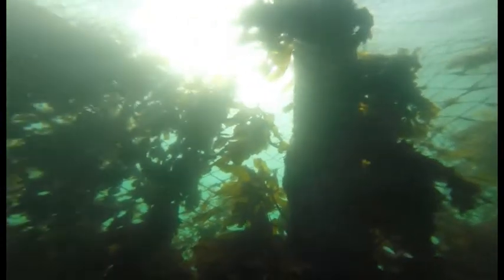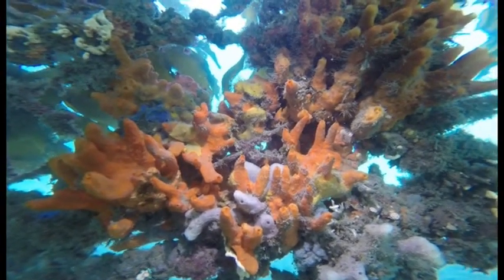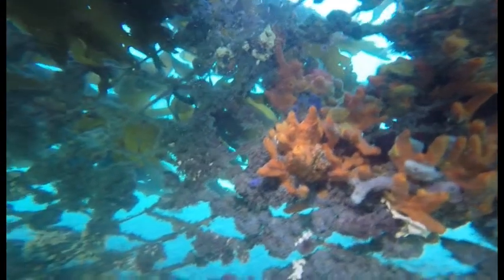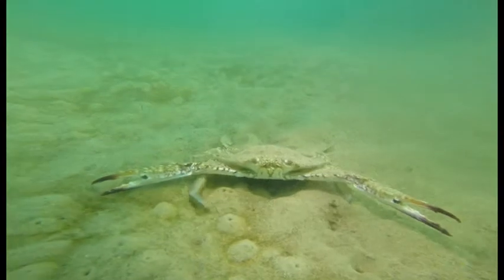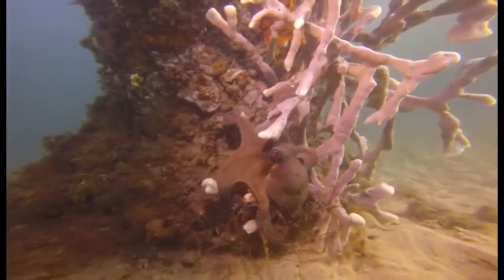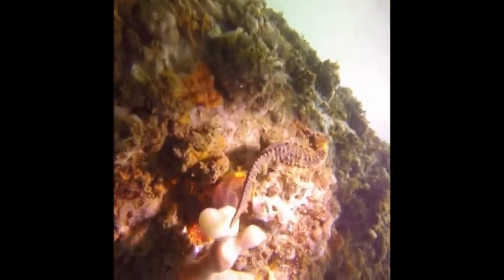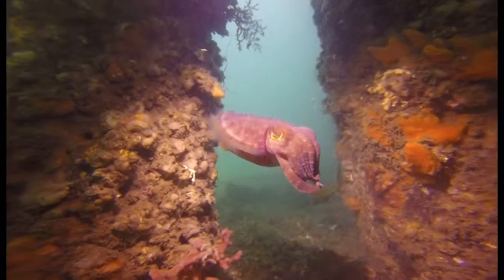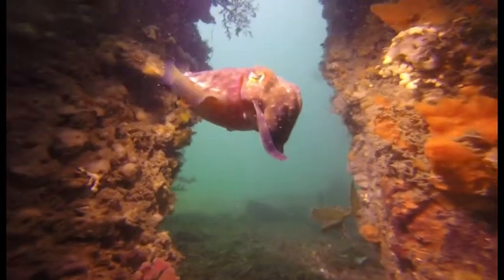Chowder Bay - Dive Briefing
Dive Centre Manly - Chowder Bay - Diving - Manly - Sydney - Cuttle fish - Sea horses